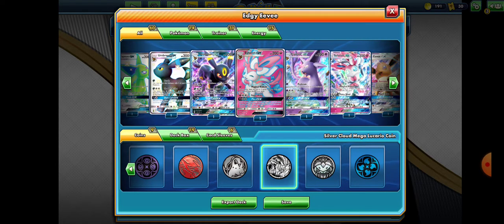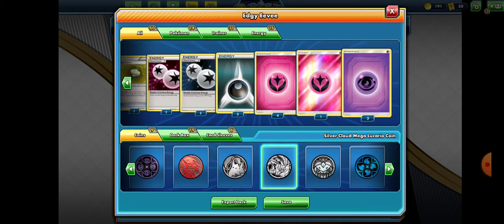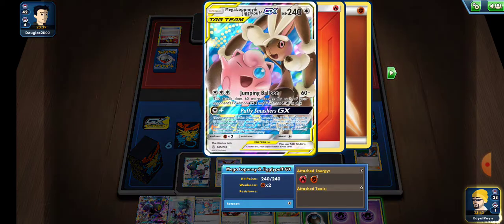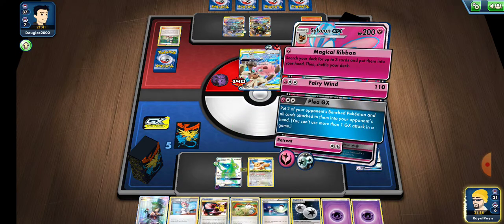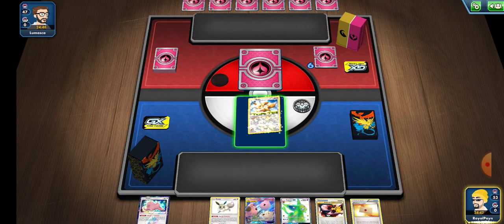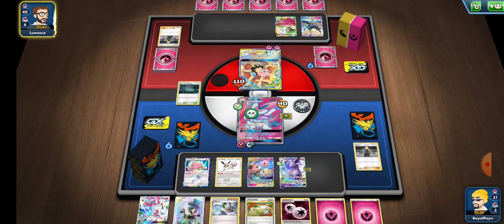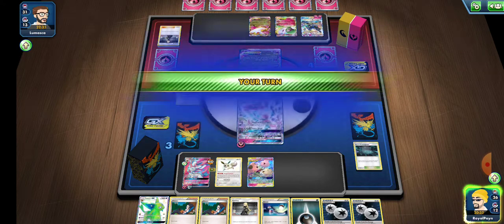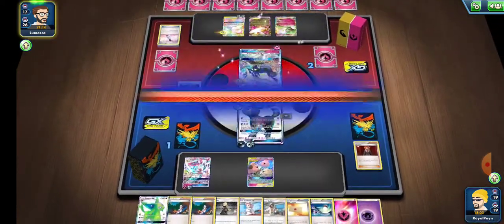Pokémon TCG Online - Edgy Eevee pt. 3